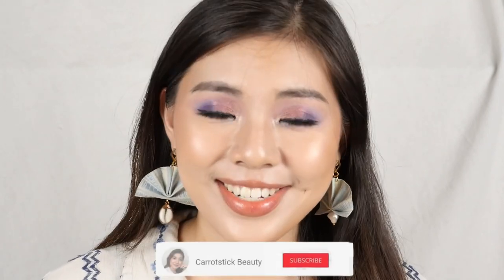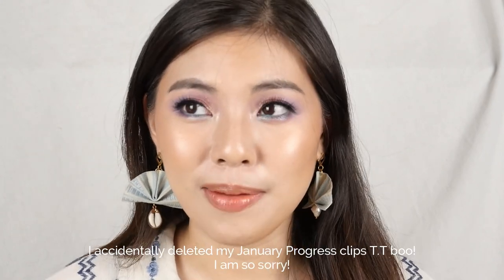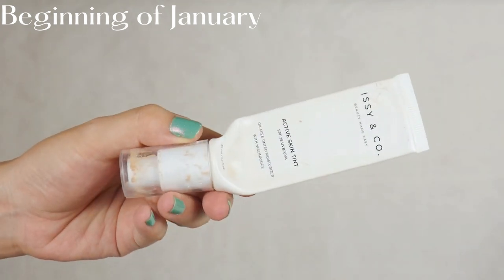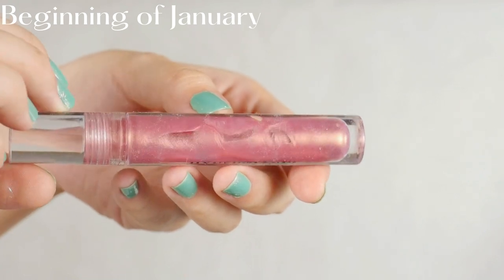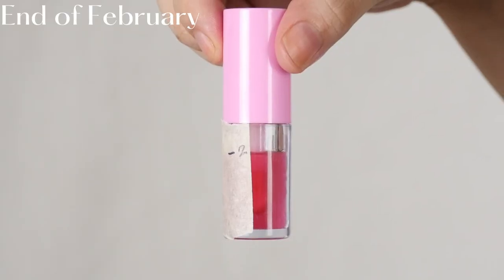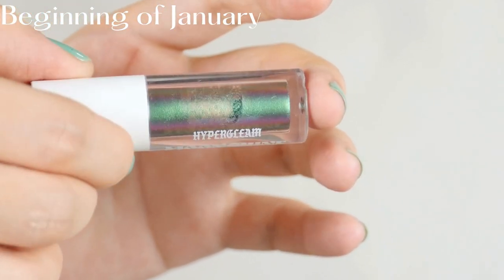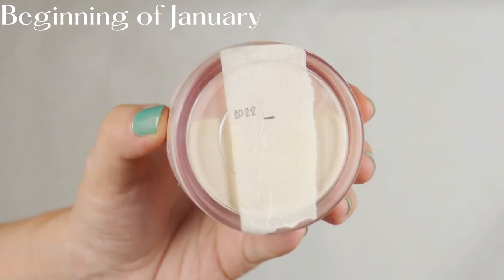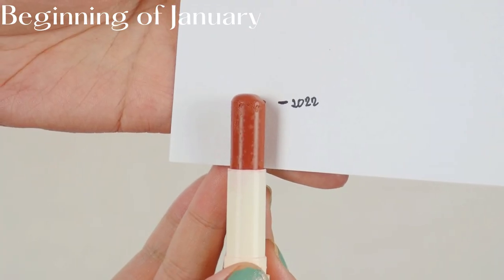Makeup I am trying to USE UP! Going STRONG! Project Pan 2022 Update #1 Jan & Feb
Nothing but good vibes in the video. AHH! I’m just. So. happy!! Excited to share with you my progress.

Also Watch:
I'm going on a replacement only No-Buy! Banning myself from shopping for a year! Rules & Reasons

//PRODUCT LINKS//

Issy & Co. Active Skin Tint SPF 35 UVA/UVB in Fawn MO2 35ml, P499
Lorac Cosmetics x Pirates of the Caribbean Face Palette ~ discontinued

// Wassap? //

All opinions are my own and always will be! ILYSM!